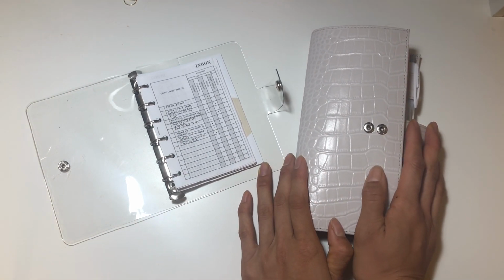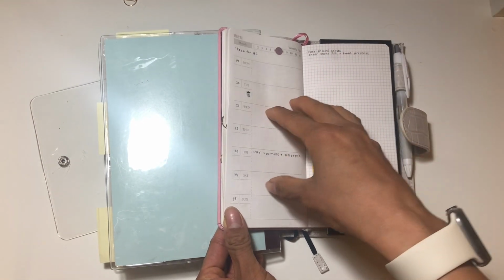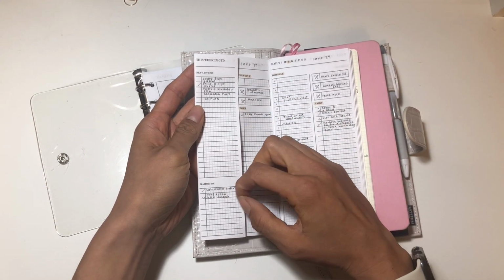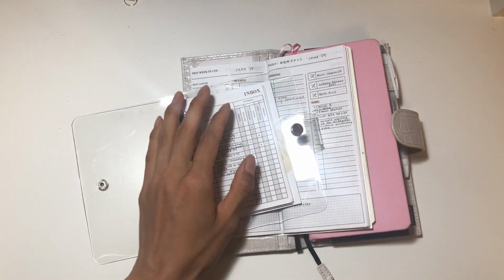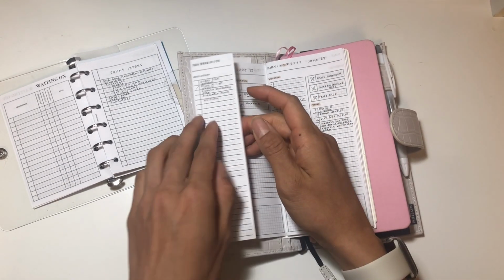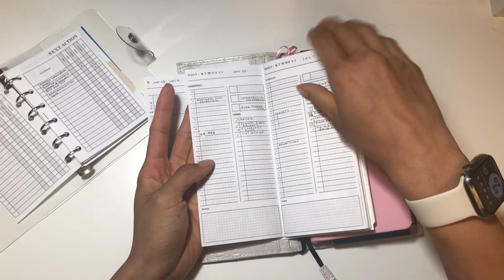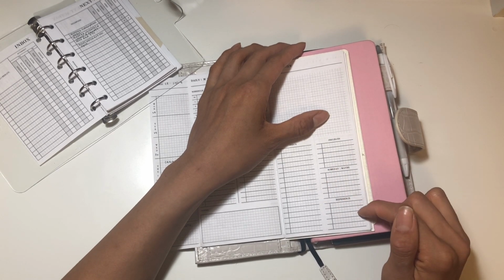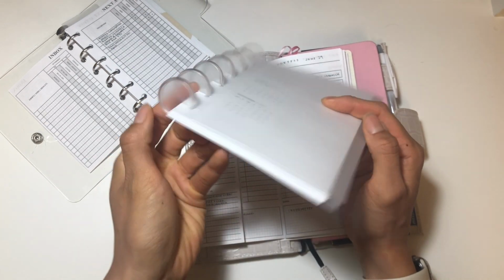2021 Planner System Update | Getting Things Done Planner System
Showing you guys my updated planner system this year and how I've been implementing David Allen's Getting Things Done method in my everyday planning! The GTD method has been so helpful in keeping me productive and on track this year!

Shopping Links:

Getting Things Done Inserts (A5 versions linked below, other sizes available just use the search box on Etsy!)
GTD Bundle
GTD Monthly Weekly Daily Bundle

Moterm Personal Versa Planner

Clear Pocket Planner

Clear Planner Discs

Planner Printable Necessities:

Cardstock Paper for Dashboards

28lbs Paper for Inserts

Fiskars Trimmer

Rapesco Hole Punch

HP Disc Punch

My Printer

IG + FB | @MomYePlans